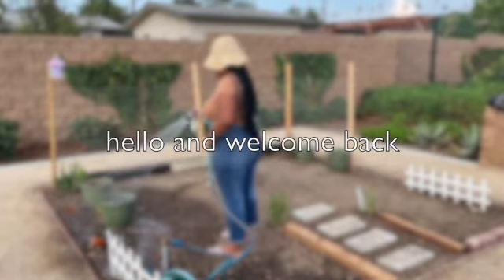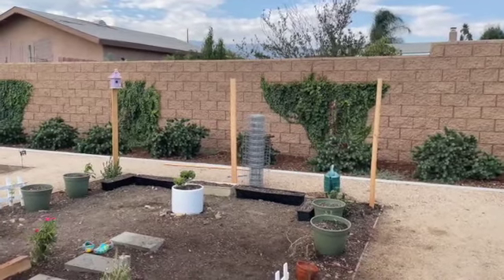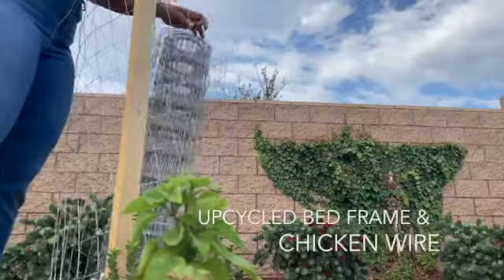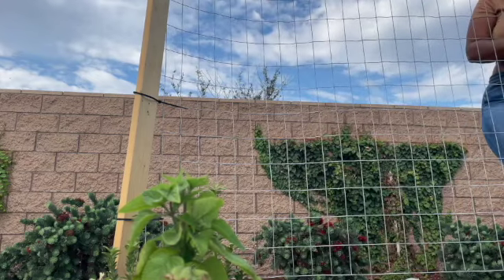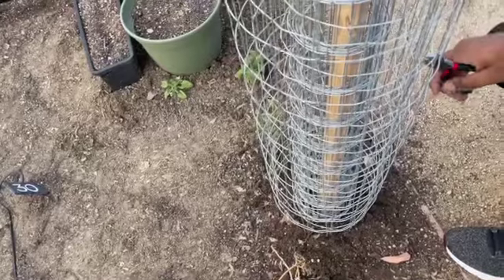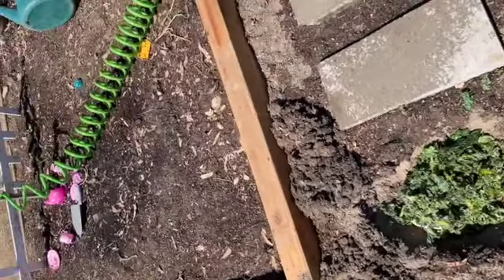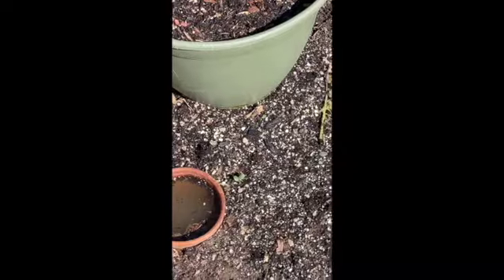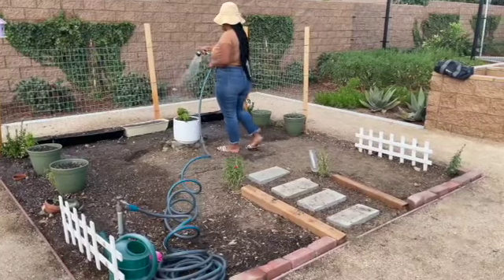Community Garden Plot DIY Trellis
Hi, my name is Jessica. On this channel I hope you find a peaceful place to watch. From gardening too conscious high fashion on an affordable budget and all in between. Don’t forget to tune into helpful tip tues for my garden friends.

Jess

Poshmark: @themodernflip